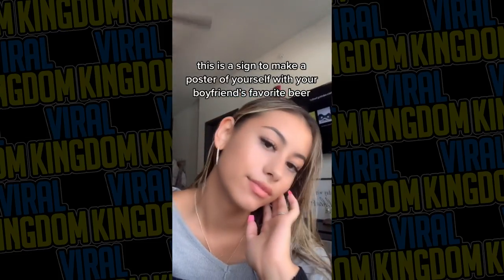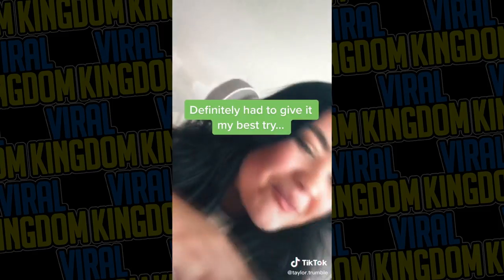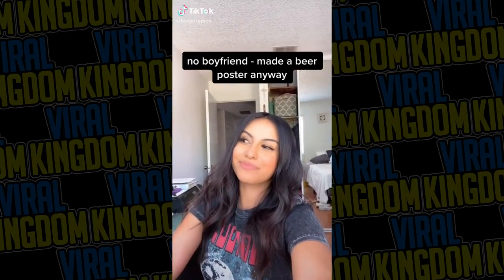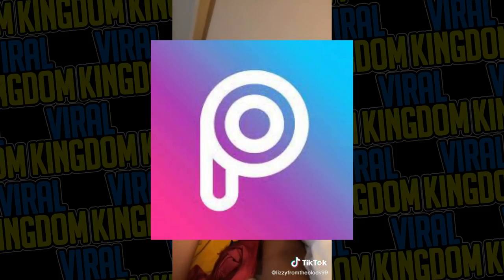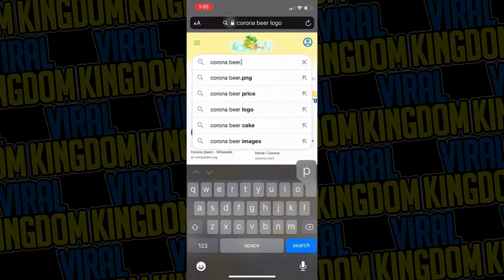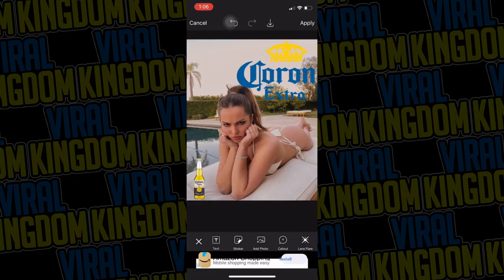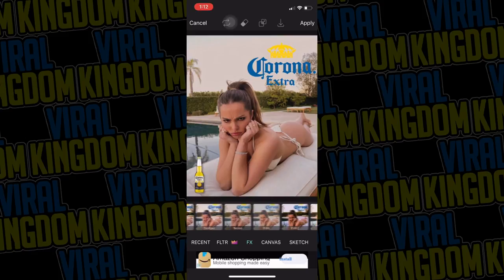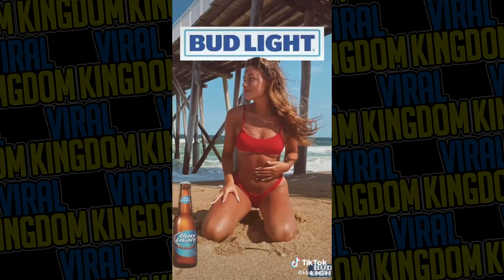How to Edit Beer Poster Trend On TikTok *No PC Required*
In today's tiktok tutorial I'll show you guys how to edit a beer poster using iphone in tiktoks new trend. A new beer poster trend on tiktok showcases girls posing in their bathing suits to popular beer companies like bud light and more.